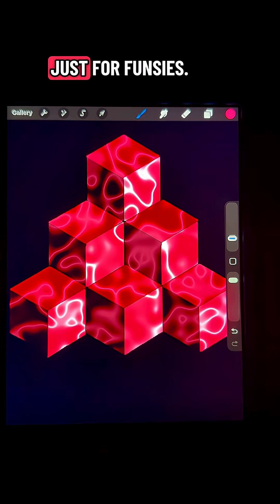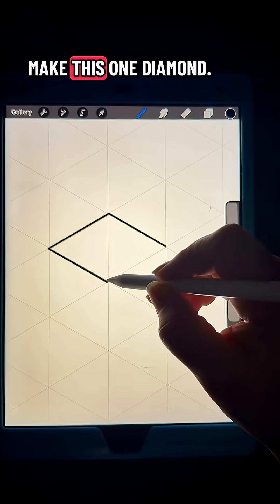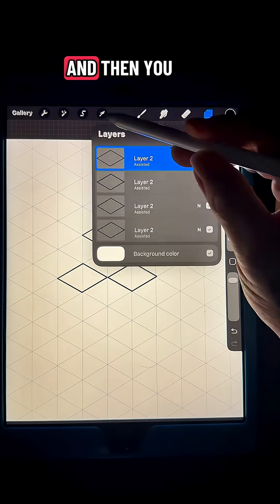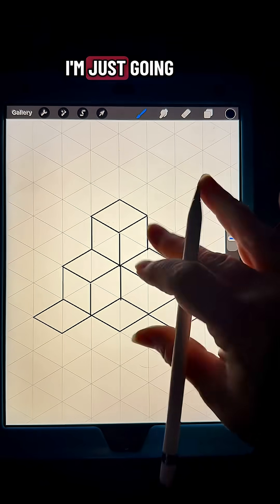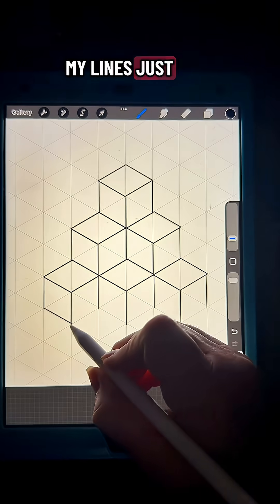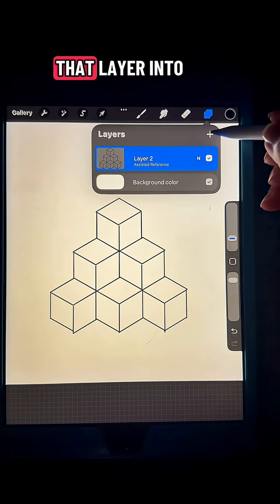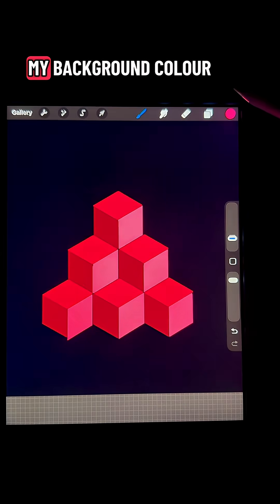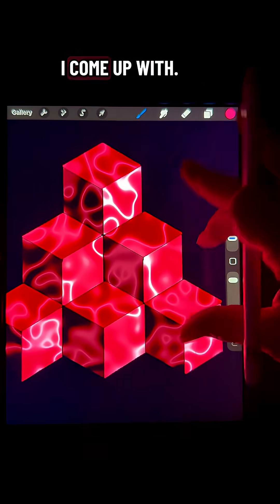how to use the Isometric Drawing Guide in Procreate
Learn how to use the Isometric Drawing Guide in Procreate to create block outlines quickly and easily! In this tutorial, I show you step-by-step how to:

Set up the isometric grid for perfect alignment

Draw clean block outlines effortlessly

Use the Reference Tool for coloring without worrying about staying inside the lines

Apply the Color Drop feature to fill your shapes in seconds

This method makes creating isometric designs fast, precise, and fun—perfect for beginners and pros alike.

Whether you’re designing game art, building layouts, or just experimenting with 3D-style illustrations, this guide will save you tons of time and keep your artwork looking crisp.

Tools Used: Procreate app, Apple Pencil (optional)

Watch, follow along, and start building your isometric art in minutes!